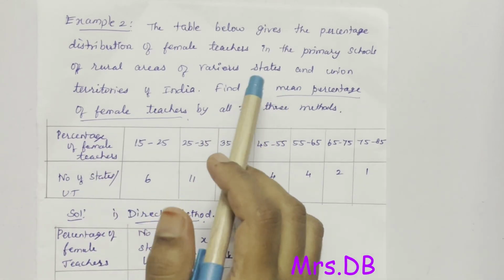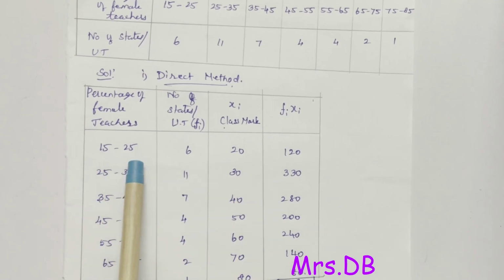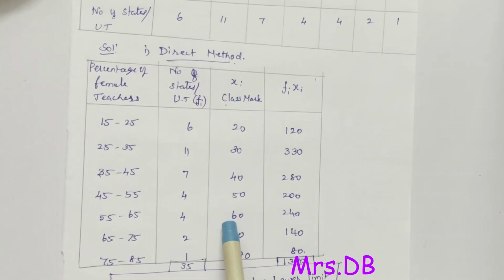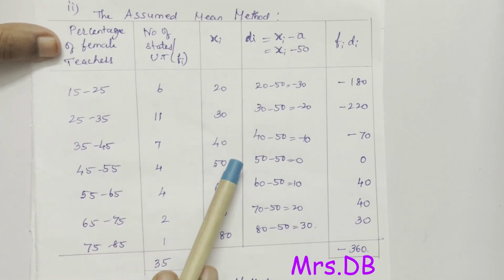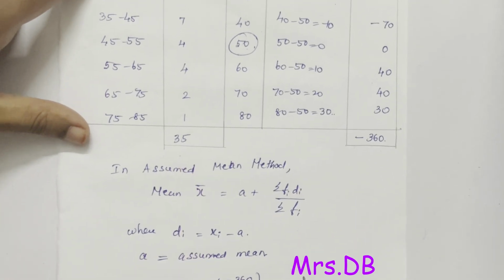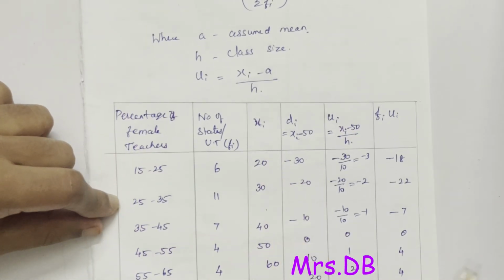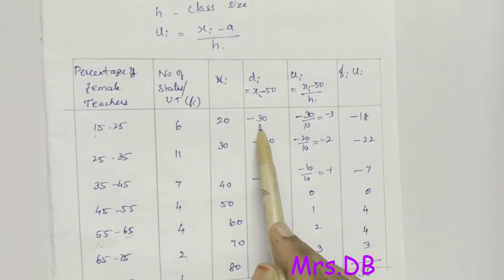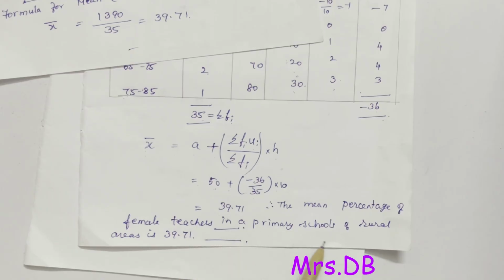CLASS 10 | CHAPTER 13 | STATISTICS | EXAMPLE 2 | Mrs.DB | In English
The table below gives the percentage distribution of female teachers in the primary schools of rural areas of various states and union territories (U.T.) of India. Find the mean percentage of female teachers by all the three methods discussed in this section.